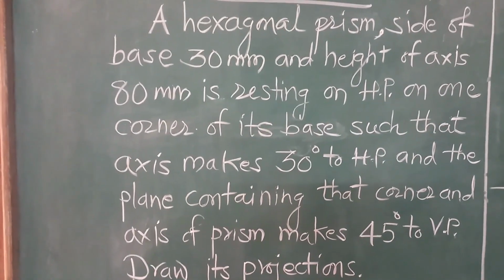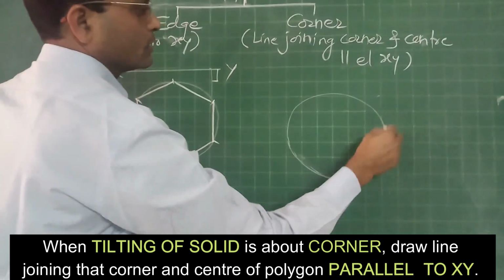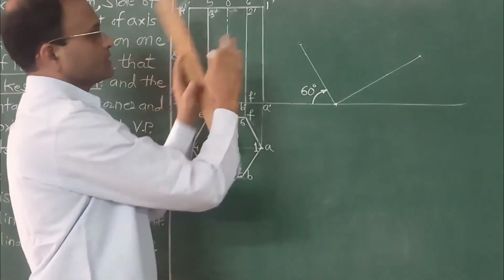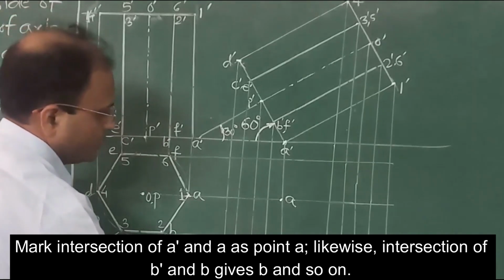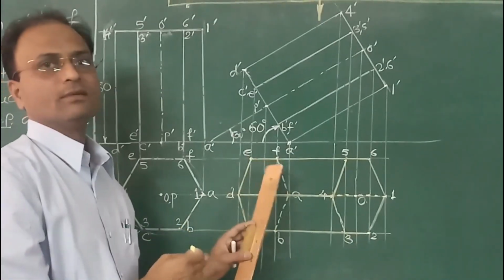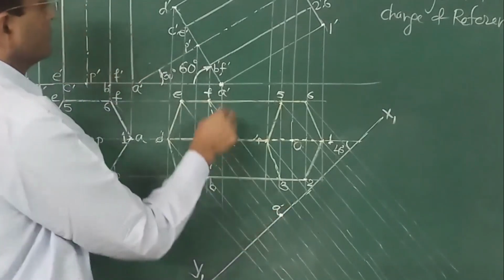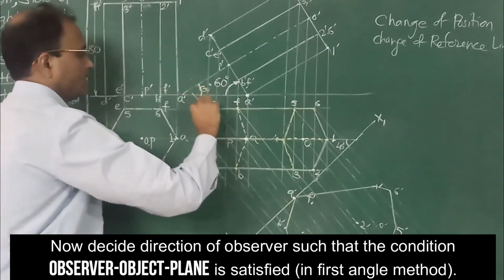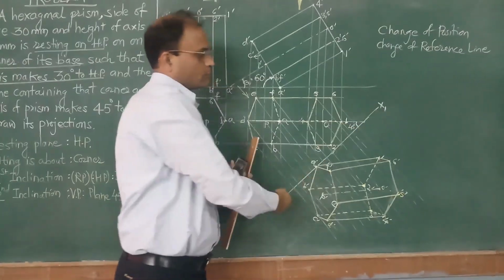Hex Prism Inclined to Both Planes Change of Reference Line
This video presents step by step procedure to draw projections of hexagonal prism when it is inclined to both the reference planes.
This problem is solved by using 'Change of reference Line Method' which saves work and time of drawing.